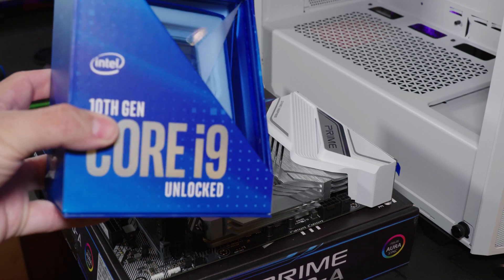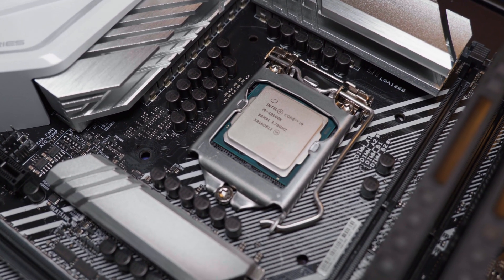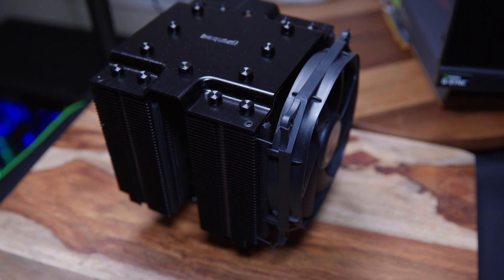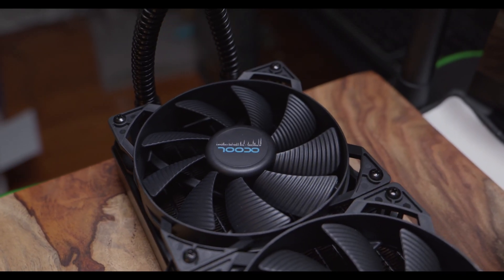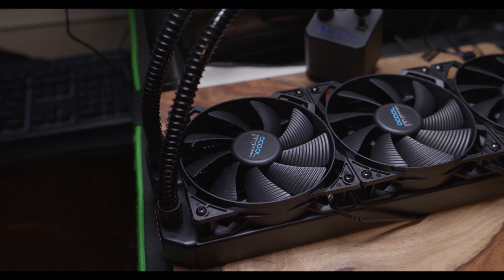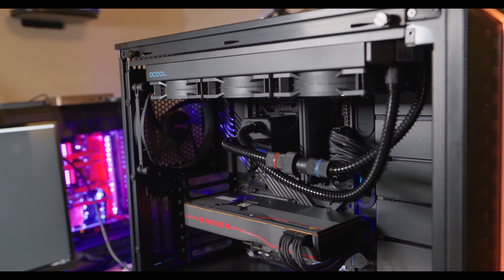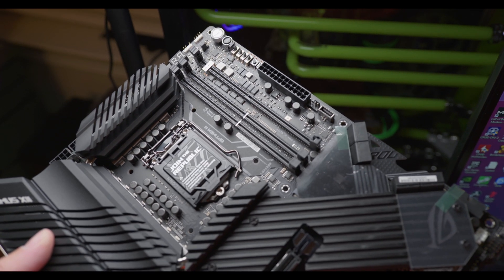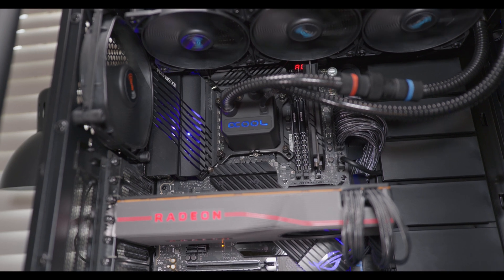Can you cool an Intel Core i9 10900k Easily with an AIO or Air Cooler?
Dark Rock Pro 4 Air Cooler
be quiet! Silent Wings 2 fans
Alphacool Eisbaer 360mm AIO

Corsair LPX Vengeance Low profile ram
Asus Z490 Prime-a
EVGA 2080 Super Black edition

Asus ROG Apex
Intel 10900k: (Wait until the price is normal again)
Corsair 32gb Vengeance Ram
WD Black 500gb m.2
Phanteks Revolt X (1000w version is cheaper)

be quiet! 700
The bigger be quiet!  900 Rev 2
The smaller be quiet! 500